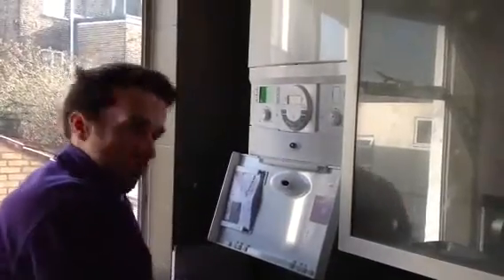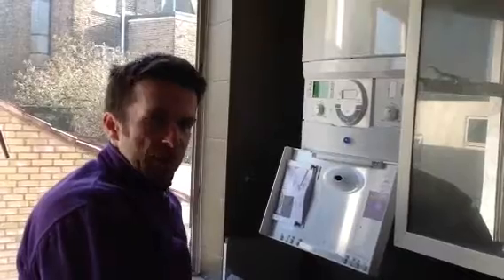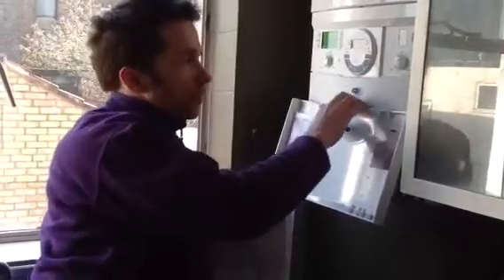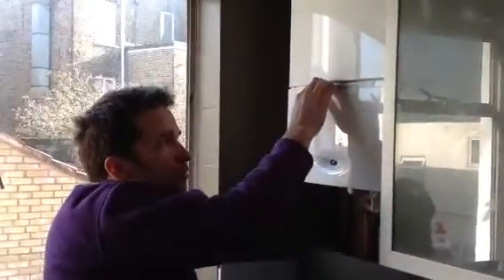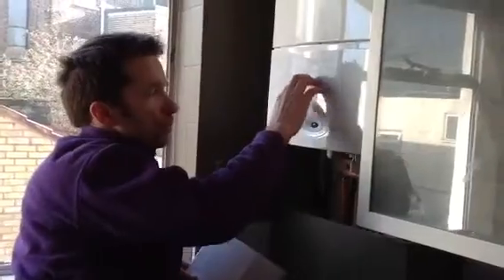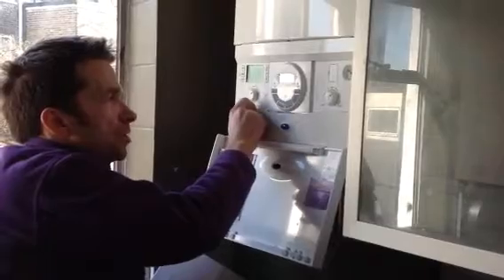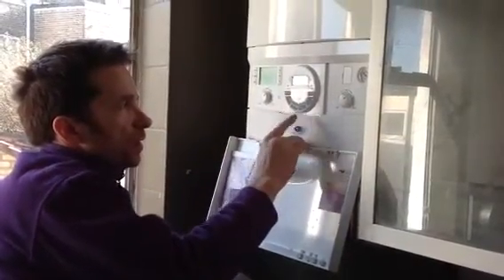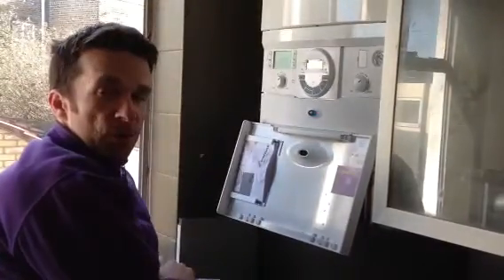Worcester Bosch 28cdi compact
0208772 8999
Worcester Bosch Approved installer
MSC Approved- To install solar thermal
GasSafe registered
We have just installed the new Worcester Bosch 28cdi compact. The new 28kw cdi compact is a small power boiler that fits inside a kitchen unit. The Worcester Bosch 28kw cdi compact also is the most energy efficient in the cdi range. It has a new power pump and heat exchanger. The Worcester 28cdi compact also condenses in hot water mode making even greater savings on hot water!